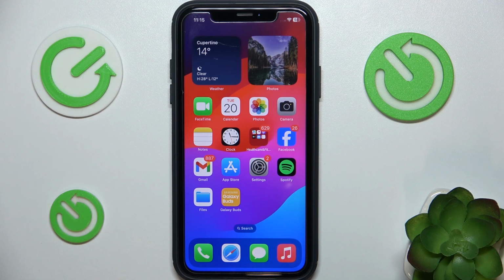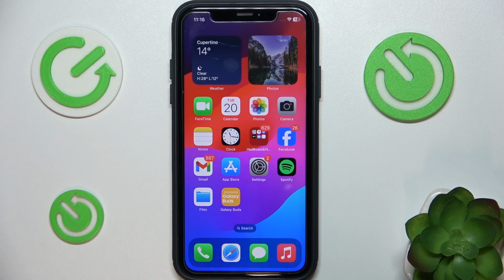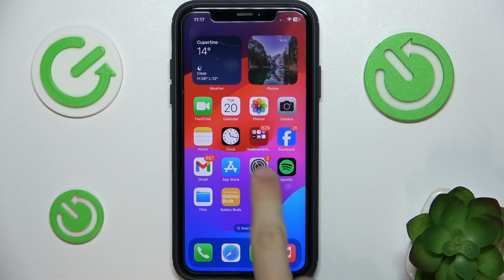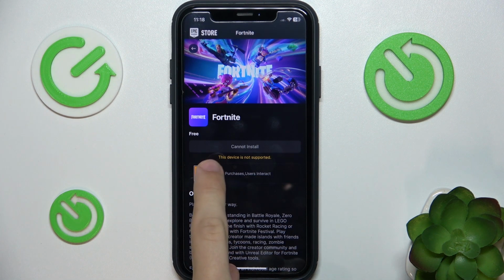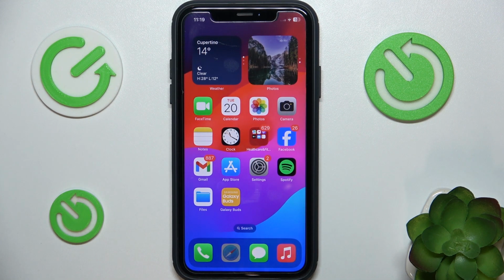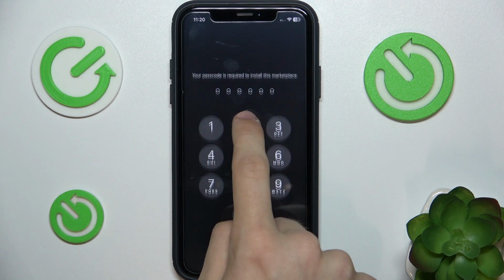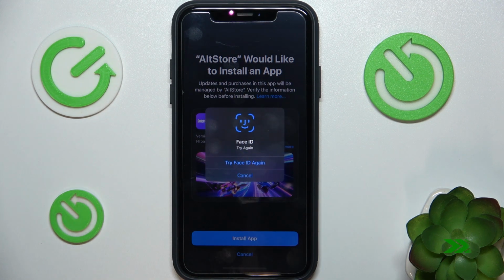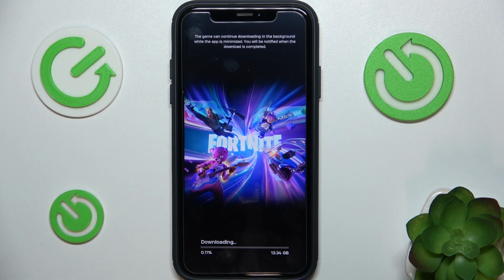Fortnite Installation on iOS: Fix All Problems in 2024! How to install Fortnite on iPhone XR. Solved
Encountering issues while installing Fortnite on your iPhone or iPad? "Allow Apps from Epic Store" is not showing in your settings? This comprehensive guide tackles all common problems and provides step-by-step solutions. From app store errors to device compatibility issues, we've got you covered. Get back in the game with these expert tips and tricks!

How to fix Fortnite download errors on iOS? What to do if Fortnite won't install on iPhone? How to resolve "Unable to Install" error for Fortnite on iPad? Why is Fortnite not showing in the App Store? How to free up space for Fortnite on iOS? What to do if Fortnite crashes during installation? How to update iOS for Fortnite compatibility? How to fix Fortnite login issues on Apple devices? What to do if Fortnite is stuck on loading screen?